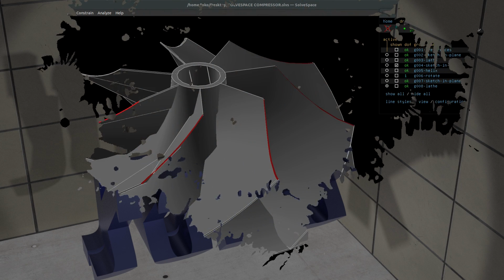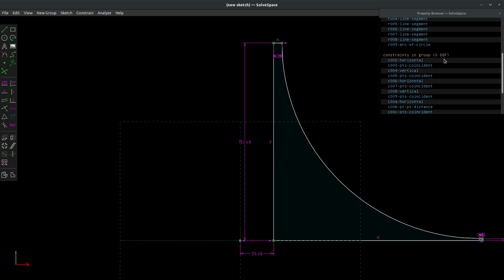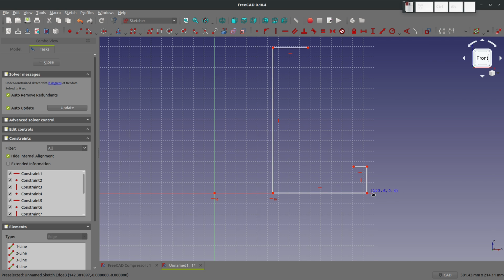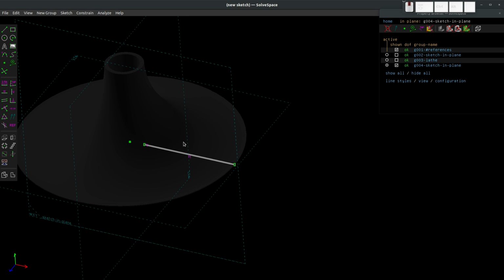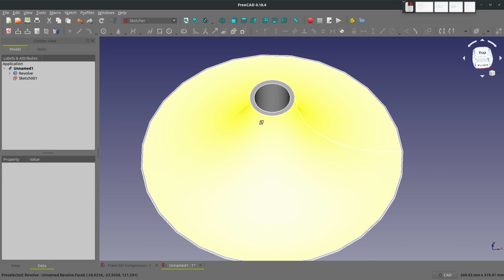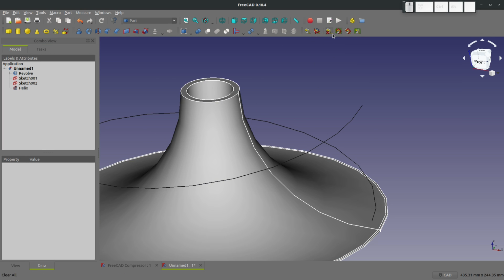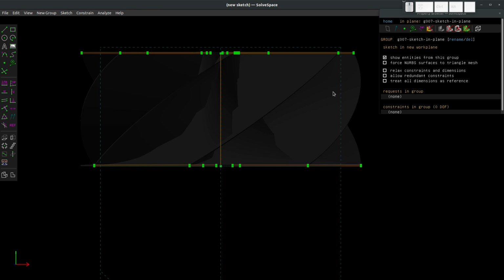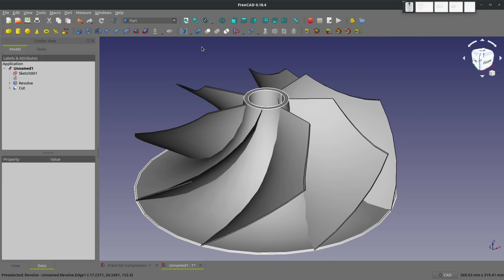Compressor in SolveSpace and FreeCAD: A Comparison |JOKO ENGINEERING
FreeCAD version is 0.18, Solvespace version is 3.0.  This version of solvespace was downloaded from  Ubuntu software, I'm not sure if this version is available for non-linux operating systems.

Questions?